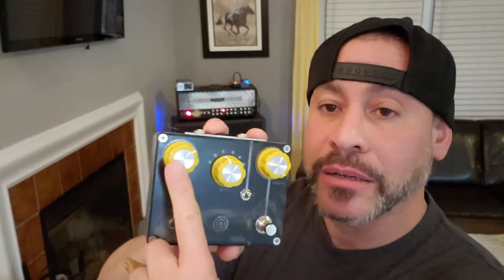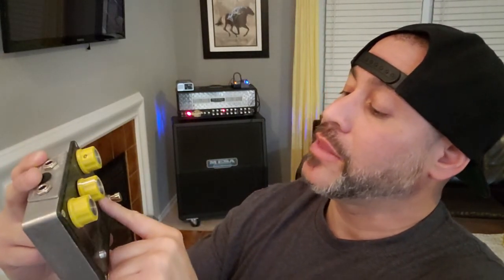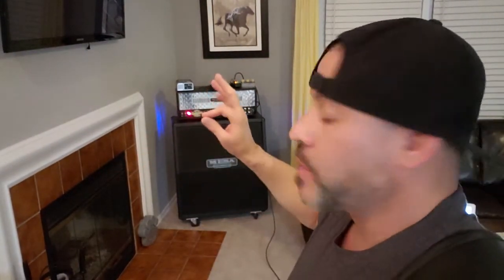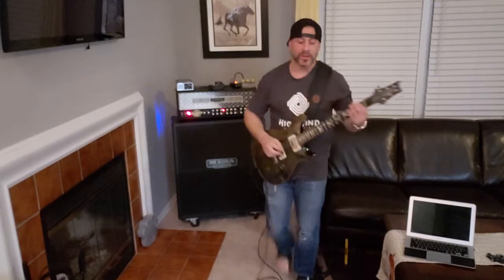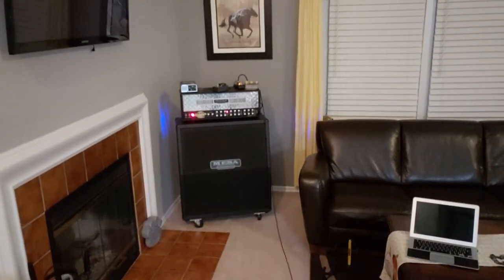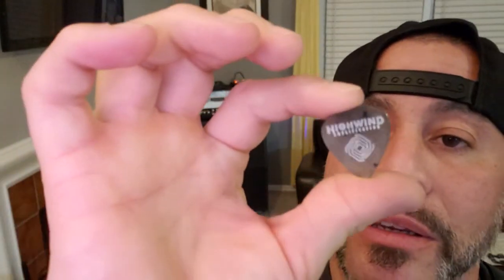Spiral Electric FX/ Yellow Spiral Drive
Special Thanks to Jordan Gale, owner of Highwind Amplification, for loaning me this great pedal from his personal collection! And for the great picks and T-SHIRT!!! Thank you, thank you, thank you! :)

Getting married? Fly me to your hometown to capture it!! I'm pretty good, after 700 weddings!  :)